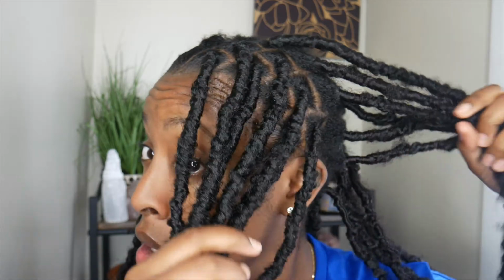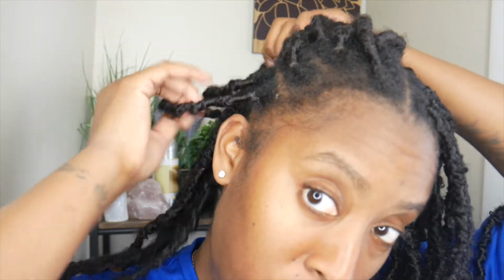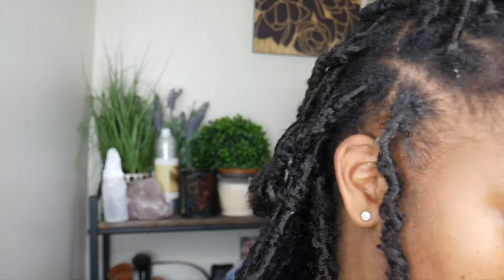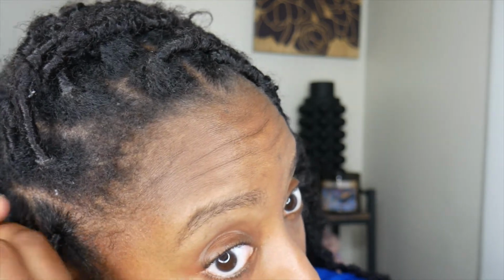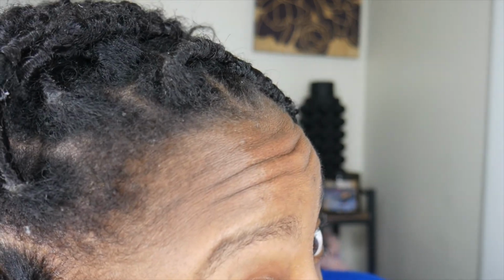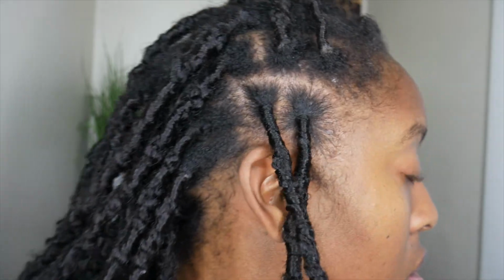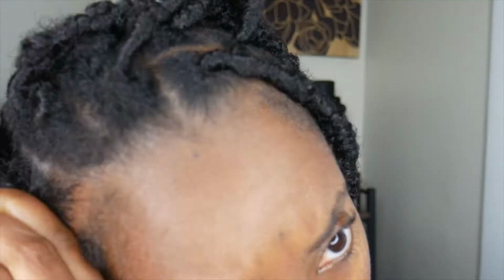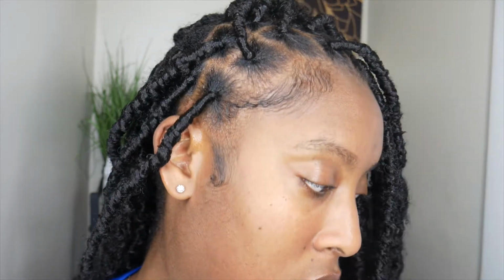1 MONTH TOUCH UP ON FAUX LOCS